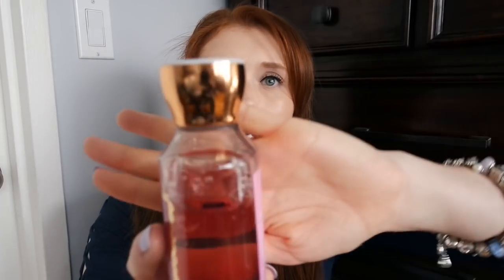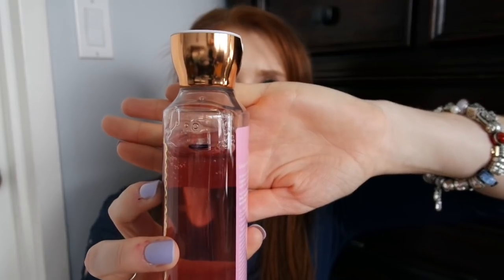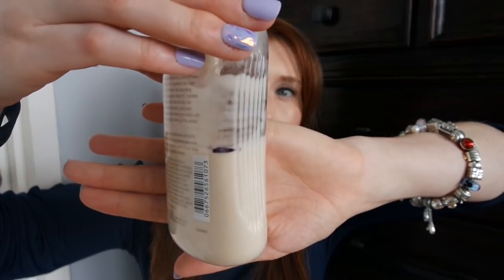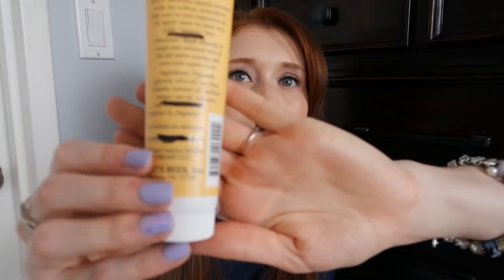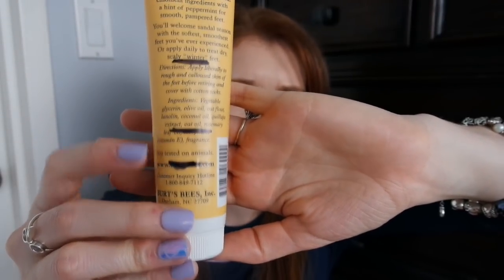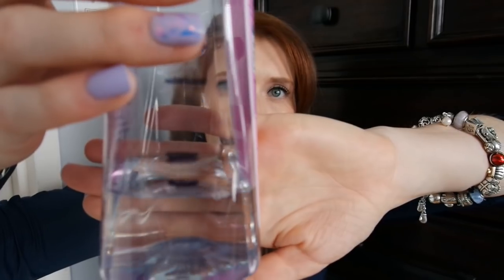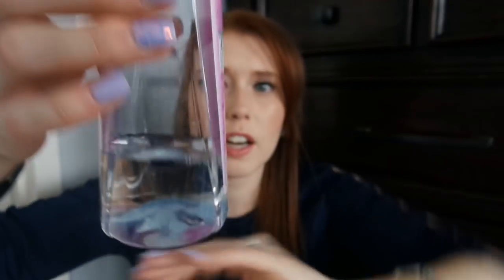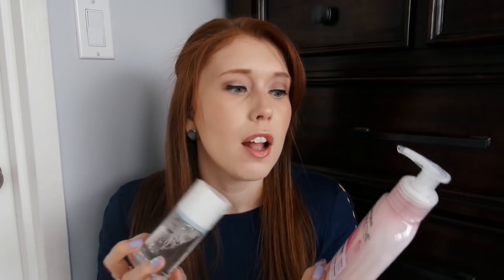Finish 6 in 6 Challenge - Round 1: Intro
Hi Friends! I hope you're excited for this new type of challenge that I'm going to start! As always, if you're got any challenge requests for me to do in addition to this, let me know!